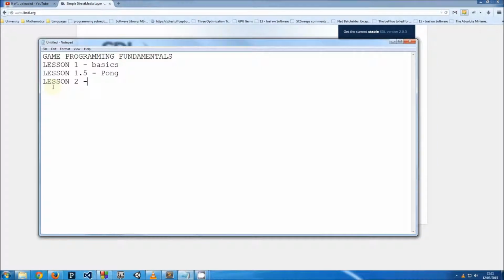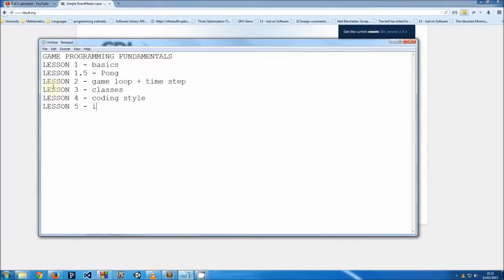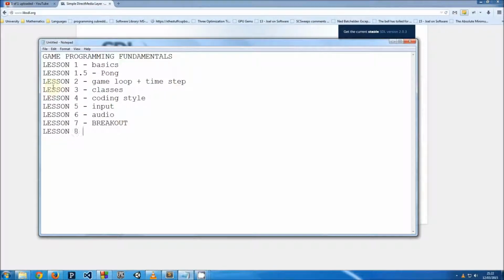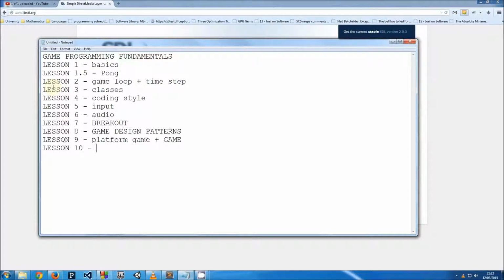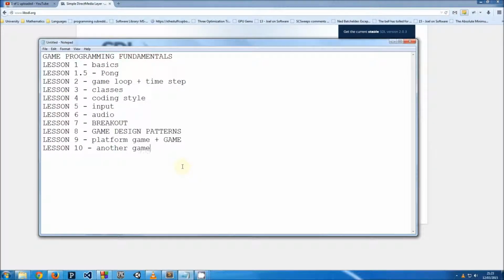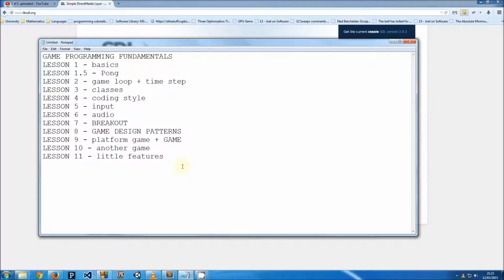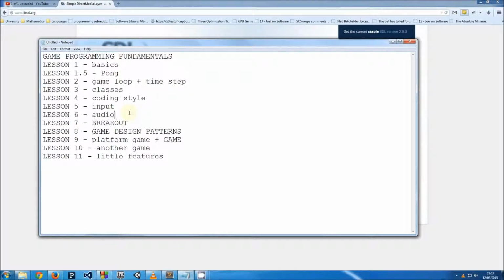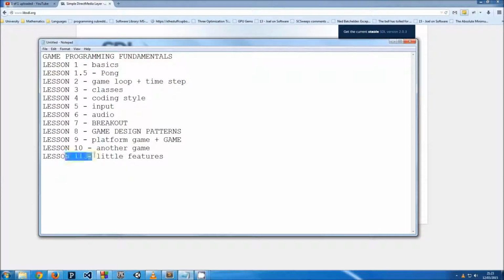Game Programming Fundamentals: Introduction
This video serves as an introduction and overview to the Game Programming Fundamentals series. This series is rather different to the other resources available online; rather than dictating stuff for you to memorize or taking you through the development of a single game, I'll instead try and teach you how to structure your games at a fundamental level. The structure, summarized in the video, looks like this:

LESSON 1 - BASICS
LESSON 2 - GAME LOOP
LESSON 3 - CLASSES
LESSON 4 - CODING STYLE
LESSON 5 - INPUT
LESSON 6 - AUDIO
LESSON 7 - BREAKOUT
LESSON 8 - GAME DESIGN PATTERNS
LESSON 9 - PLATFORM GAME
LESSON 10 - EXTRA GAME
LESSON 11 - BONUS BITS